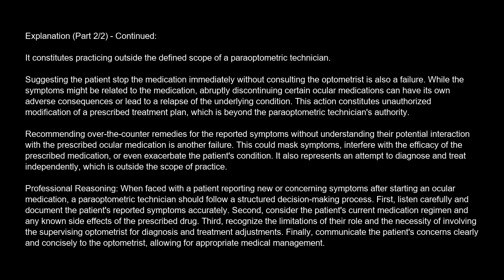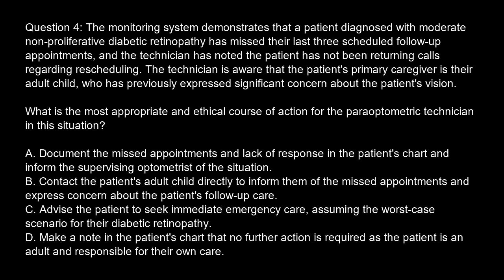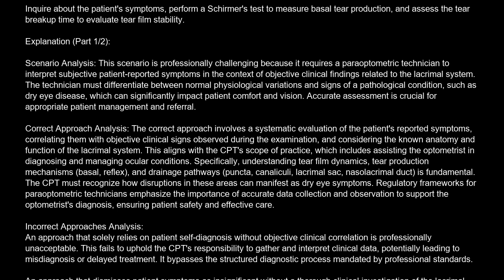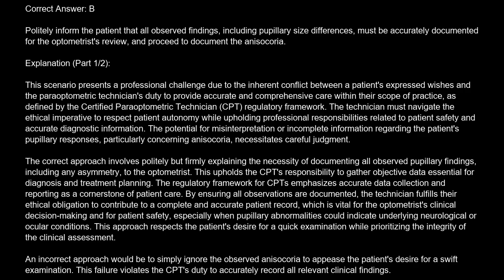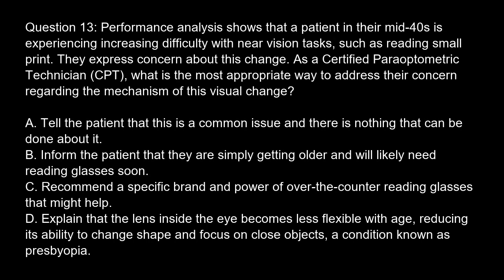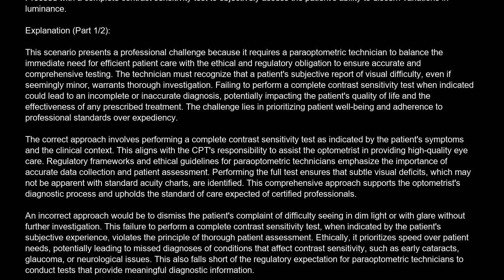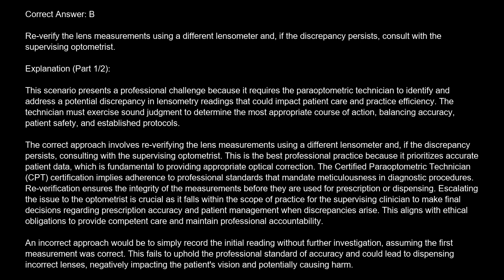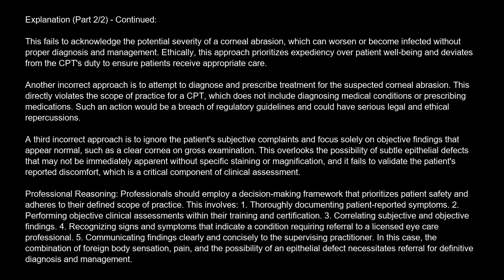Certified Paraoptometric Technician CPT Free Practice Test And Answers Updated